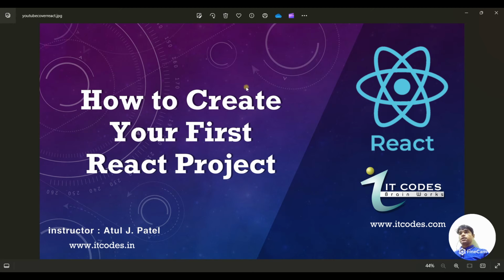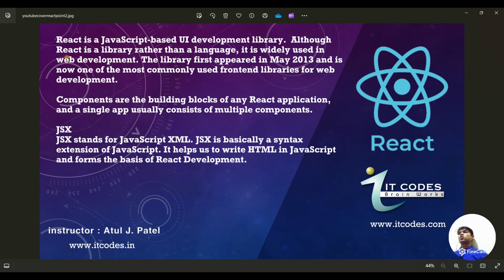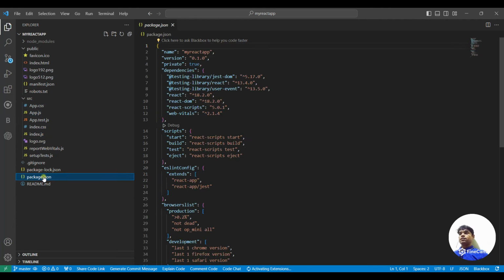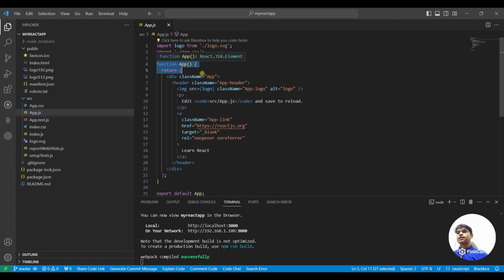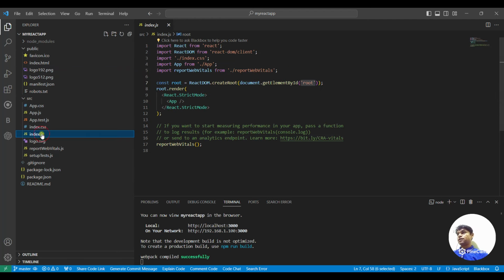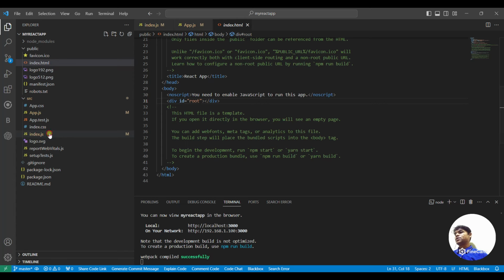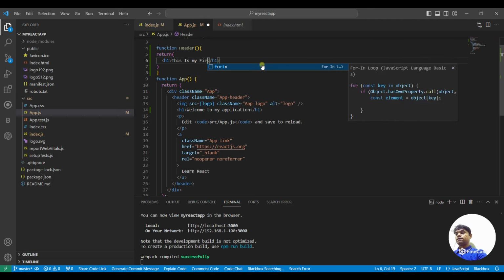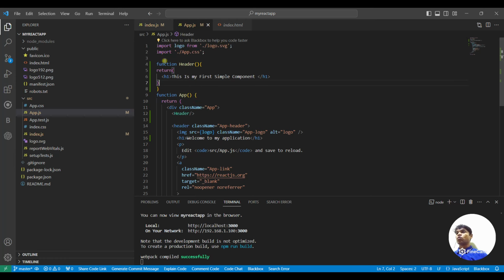How to Create First React Project | How to Create React JS Project Using Visual Studio Code 2024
In this tutorial I will guide you how to create your first React Project, you will learn the basic structure of React Project , how to run React project, how the React project starts, What are component in React, What is JSX and its use in React, Defining our own Basic React  component and displaying it on our React App